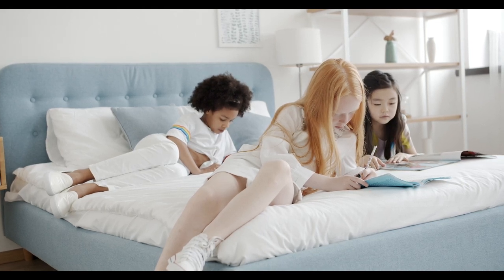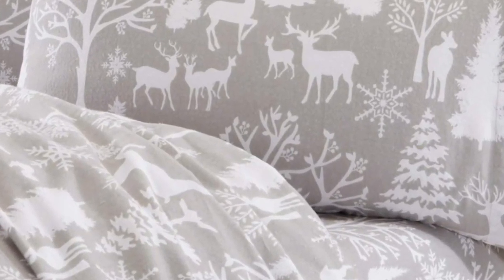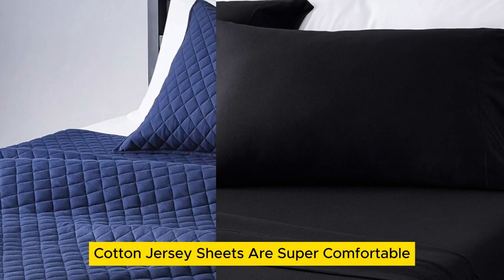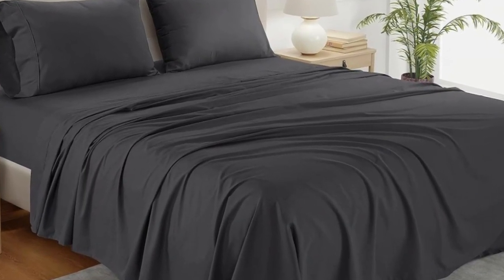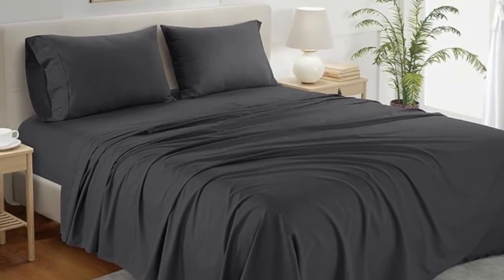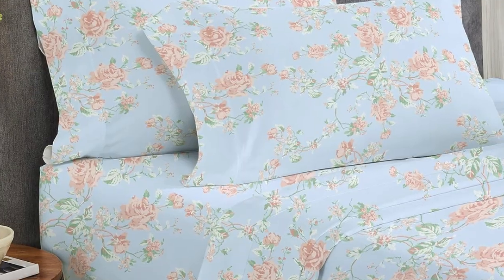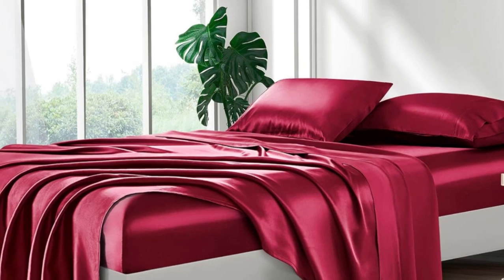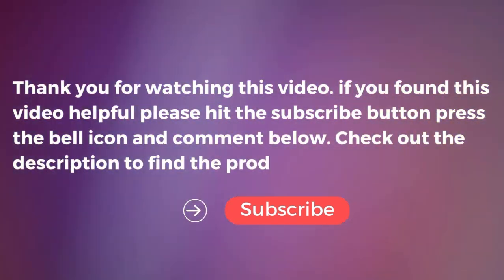Top 5 Best Cheap Sheets Reviews in 2024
In this video we will show Top 5 Best Cheap Sheets Reviews, Great Bay Home Turkish Cotton Flannel Sheet Set, Amazon Basics Cotton Jersey Sheet Set, California Design Den Cotton Sateen Sheet Set, Chateau Home Collection Egyptian Cotton Sheets, Lanest Housing Silk Satin Sheets

 👉 Best 5 cheap Sheets Lists:

1) Great Bay Home Turkish Cotton Flannel Sheet Set

2) Amazon Basics Cotton Jersey Sheet Set

3) Chateau Home Collection Egyptian Cotton Sheets

4) California Design Den Cotton Sateen Sheet Set

5) Lanest Housing Silk Satin Sheets

In this video we'll be comparing the Top 5 Best Cheap Sheets that are designed for different kinds of users. We will take into account performance features and price so you can decide which is best for you. All the products on our list were selected based on their own inherent strengths and features.

We'll be comparing the Great Bay Home Turkish Cotton Flannel Sheet Set, Amazon Basics Cotton Jersey Sheet Set, California Design Den Cotton Sateen Sheet Set, Chateau Home Collection Egyptian Cotton Sheets, Lanest Housing Silk Satin Sheets; which are all great options if you're in the market for a best mattress topper.

0:00 - Intro
0:34 - Great Bay Home Turkish Cotton Flannel Sheet Set
1:42 - Amazon Basics Cotton Jersey Sheet Set
2:40 - Chateau Home Collection Egyptian Cotton Sheets
4:28 - California Design Den Cotton Sateen Sheet Set
5:41 - Lanest Housing Silk Satin Sheets